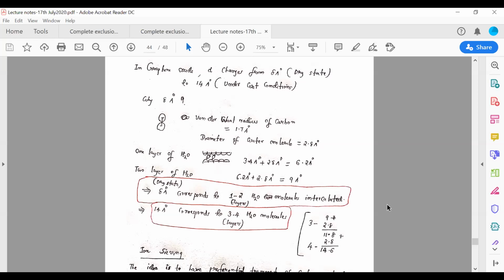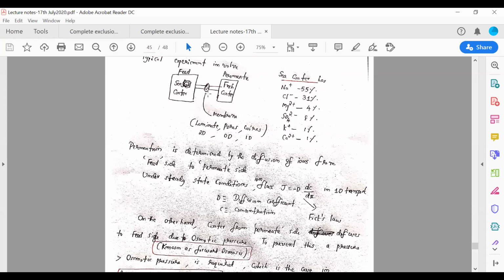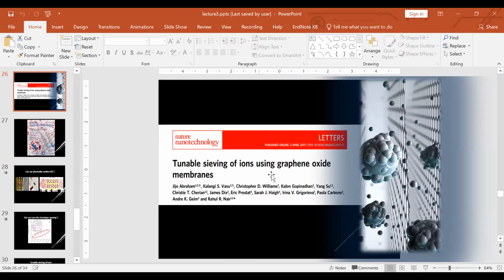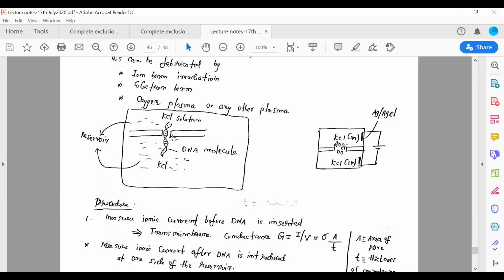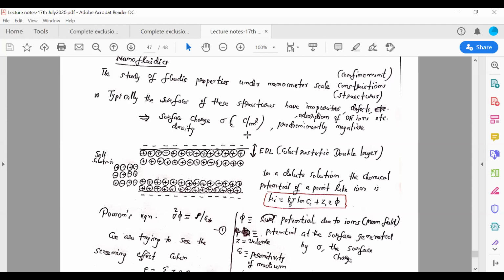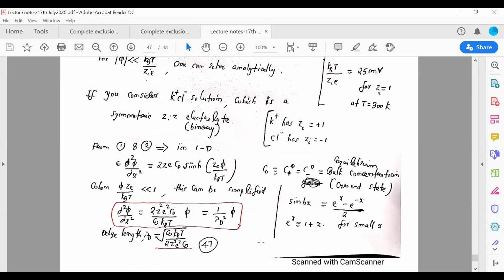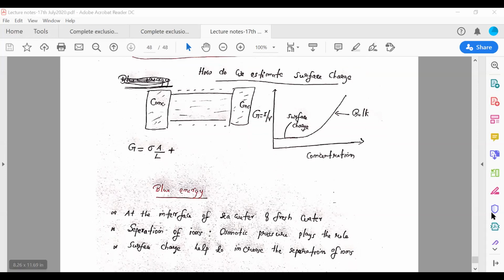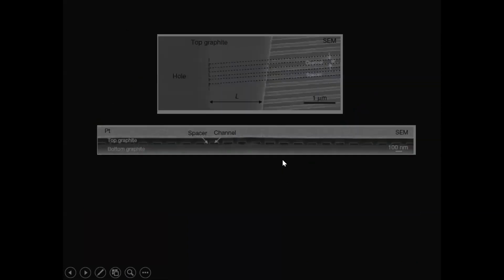zoom 17th July2020